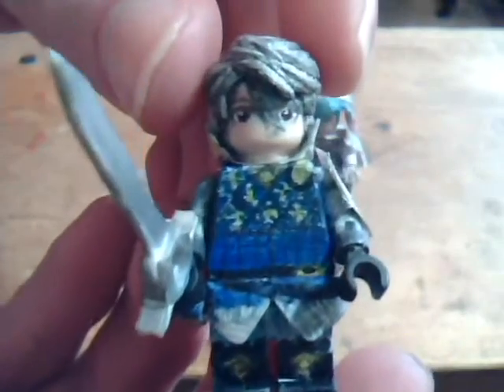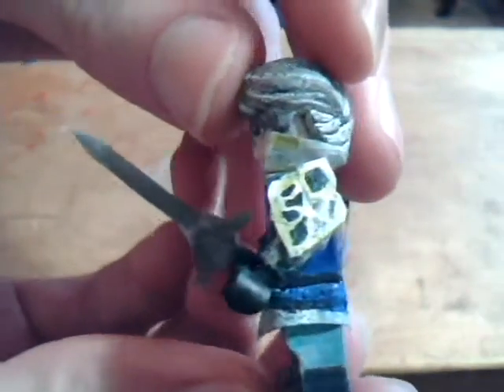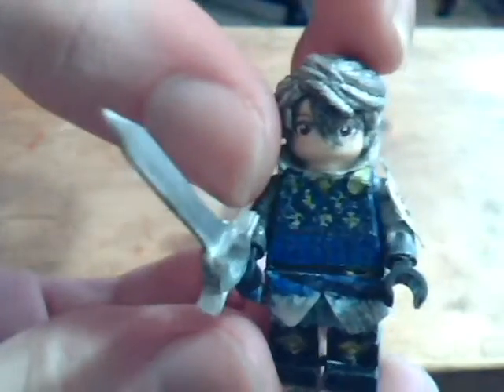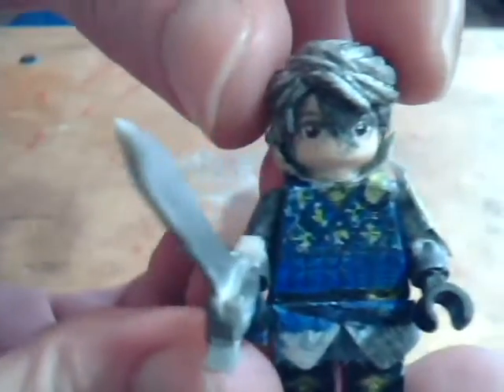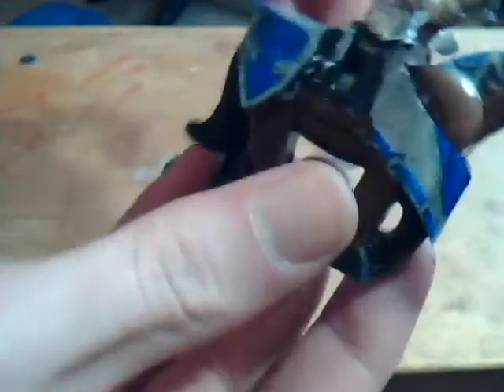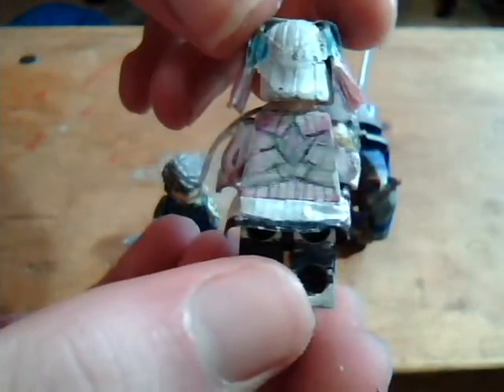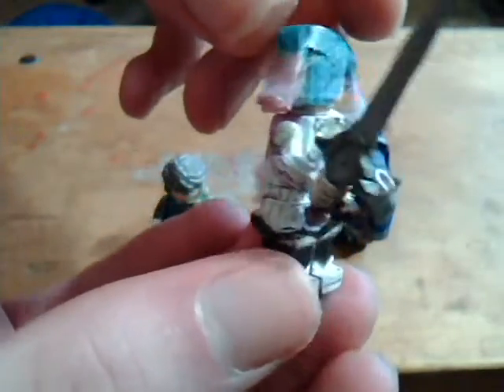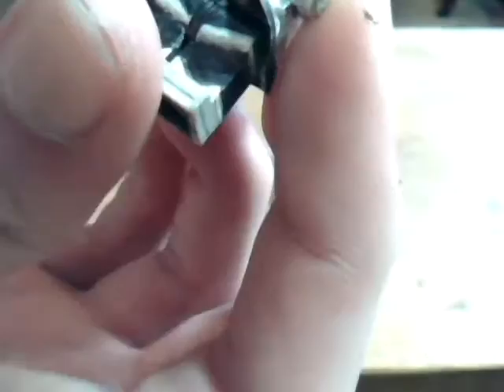LEGO Fire Emblem Fates: Laslow and Peri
Xander's retainers Laslow/Inigo and Peri with her cavalier horse